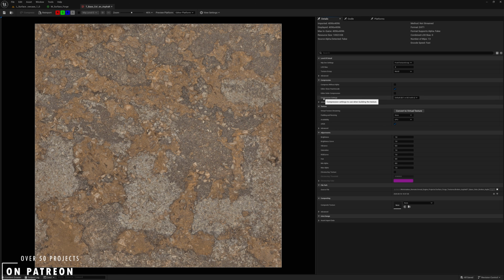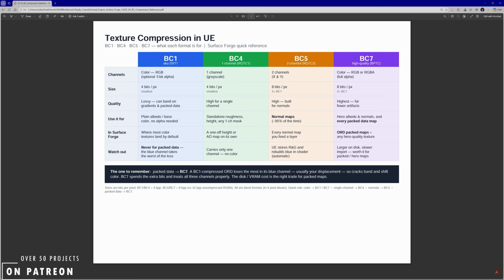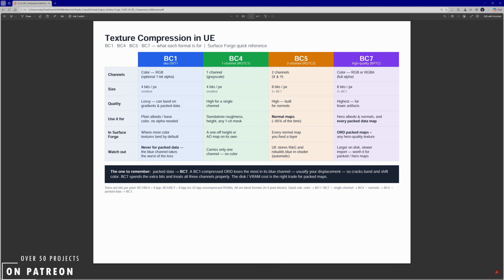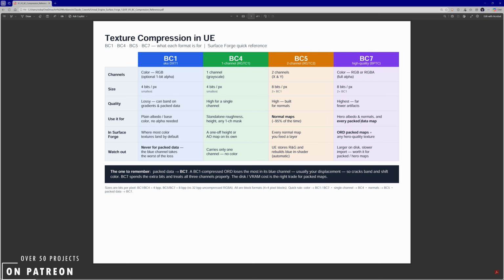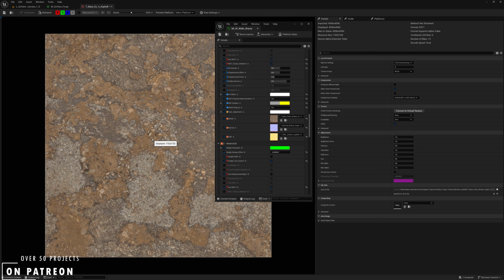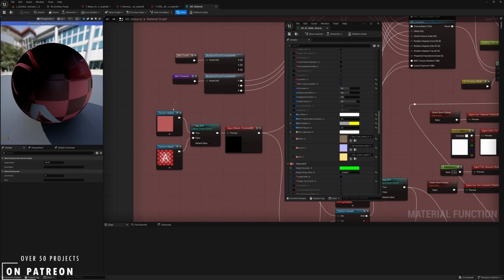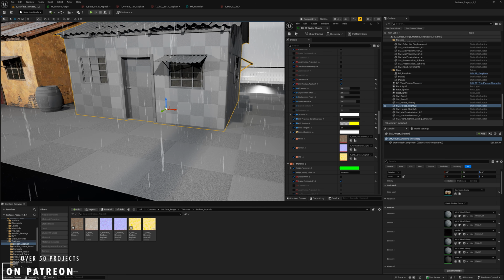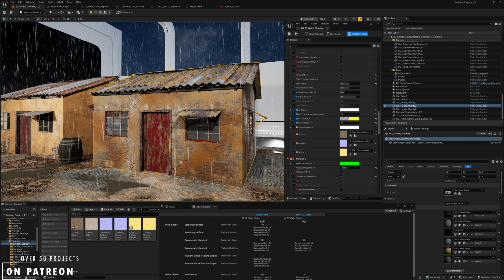The 4 Texture Import Settings That Decide How Your UE5 Materials Look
Your textures are probably imported with at least one setting wrong. Nothing breaks loudly when they are — your scene still renders, no red errors. But every material in your project ends up looking slightly off, and the wrongness accumulates across a whole level. This video is the audit.

Four import settings decide whether your textures are correct or subtly broken:

- sRGB — on for color, off for data (and why getting this wrong silently ruins your ORD)
- Sampler Type — what to pick, and how to read the mismatch error in the compile log
- Compression format — BC1, BC4, BC5, BC7, and which one to use for what
- Texture Group + Streaming Pool — keeping your VRAM budget honest

The good news is most import pipelines (Megascans Bridge, the Texture Graph) handle these for you. The rules in this video are for the times something looks off and you need to know where to look.

Module 2 — Working with Textures
► Video 5 — Texture Imports (you are here)
► Video 6 — Building Texture Packs in the Texture Graph: [LINK when live]
► Video 7 — Texture Resolution and Downscaling: [LINK when live]

💬  QUESTIONS?
Drop them in the comments. I read every one and they shape what gets covered in future videos.